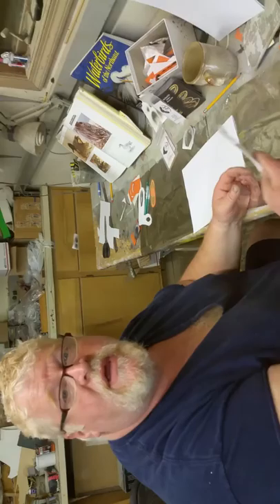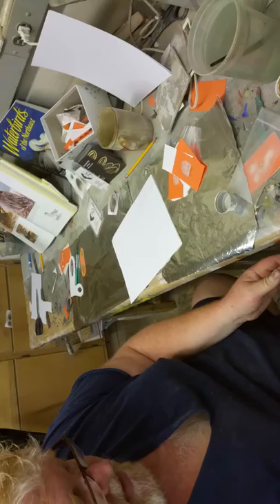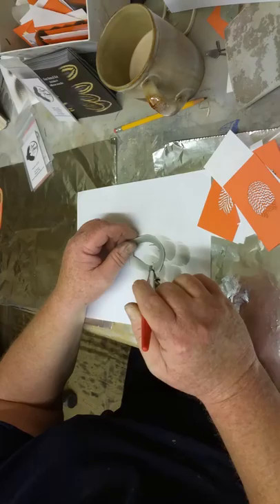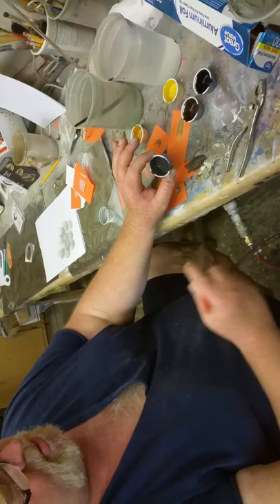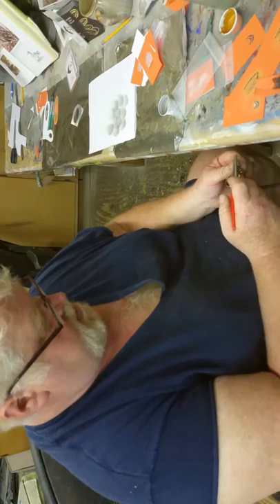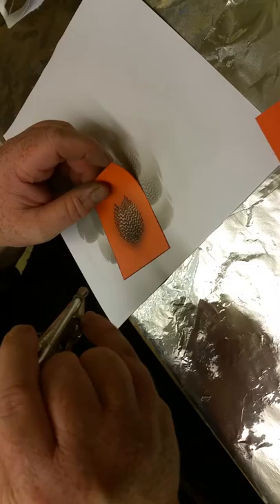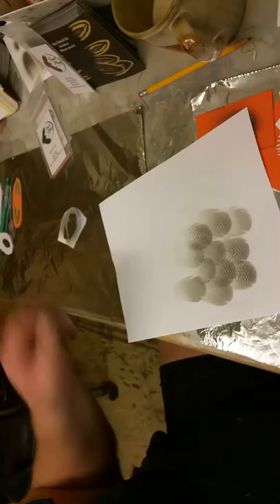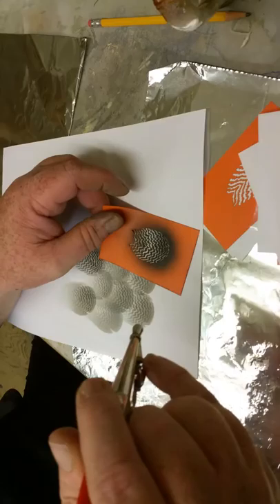June 23, 2018